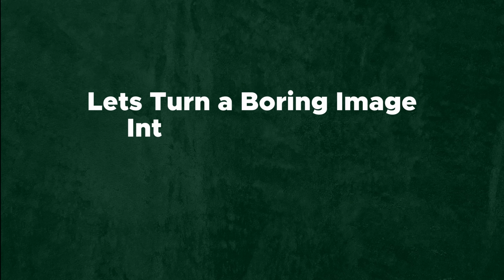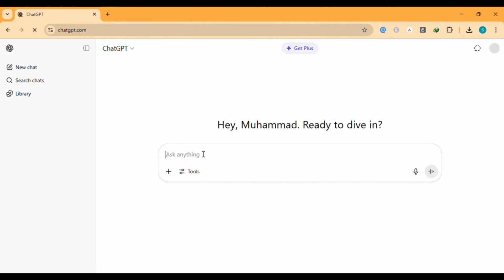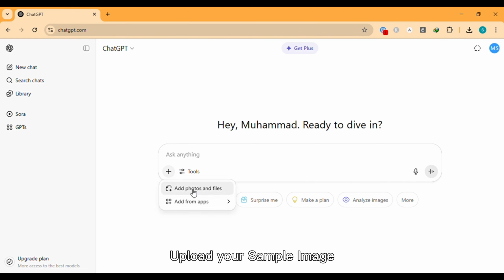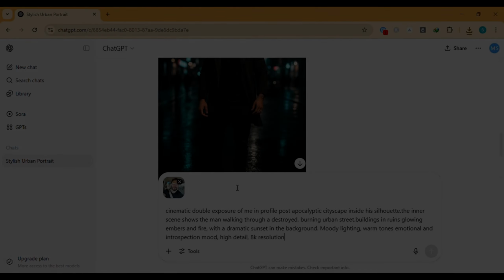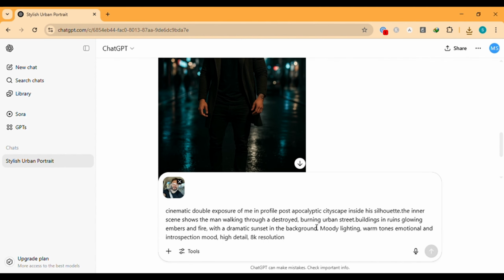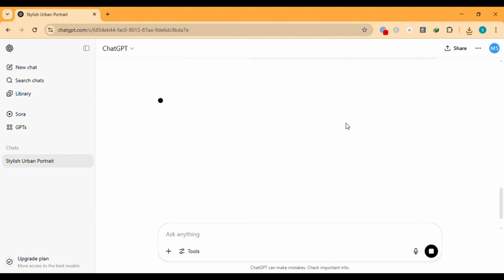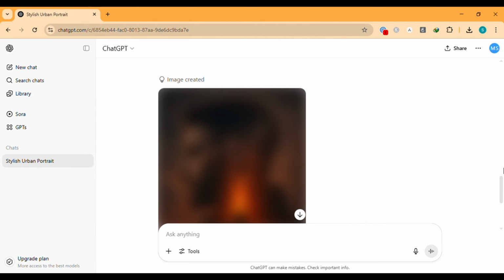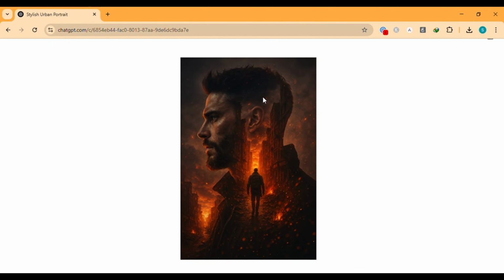Generate AI Images in Seconds with ChatGPT 2025 (Free & Easy!)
🚀 Want to generate eye-catching AI images in just SECONDS using ChatGPT? You’ve landed in the right place! In this powerful 2025 tutorial, I’ll walk you through the exact steps to turn text prompts into stunning, high-quality images using free AI tools — without any design experience!

✨ Whether you're a content creator, YouTuber, marketer, or social media designer, this method will help you boost your visuals, save hours of editing, and stay ahead in the AI revolution.

📌 In this video, you’ll discover:
✅ How to use ChatGPT for generating image prompts
✅ Top 100% Free AI image generation tools (no watermark!)
✅ Viral content strategy using AI-generated images
✅ Best ChatGPT prompts for creating realistic and creative visuals

CHAPTERS:
0:00 – 0:05 │ Hook & Intro: “Want to generate AI images in seconds? Watch this!”
0:05 – 0:20 │ Overview: What tools we'll use (ChatGPT + AI image generator)
0:20 – 0:45 │ Step 1: Writing the perfect prompt in ChatGPT
0:45 – 1:15 │ Step 2: Pasting prompt into the AI image tool
1:15 – 1:40 │ Real-time demo: Image generation from text
1:40 – 1:55 │ Quick tips: Improve image quality & variations
1:55 – 2:05 │ Outro CTA: Like, subscribe, check the playlist for more AI tools

💡 This technique is perfect for:
• Instagram & TikTok creators
• Print-on-demand mockups
• Digital product designers
• Bloggers & freelancers

viral ai tools 2025
create ai art free
faceless YouTube content
dall e 3 image generation
chatgpt image prompts
midjourney alternative

🔥 Don't miss out on this future-proof strategy to create viral content faster, better, and smarter using the latest AI tools. All explained in under 5 minutes!